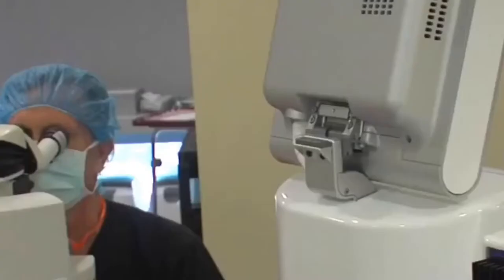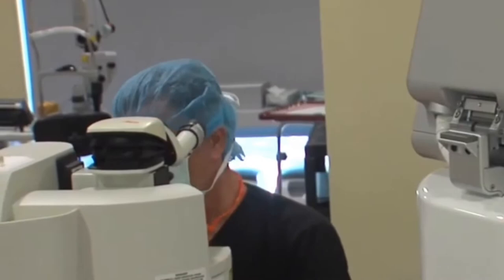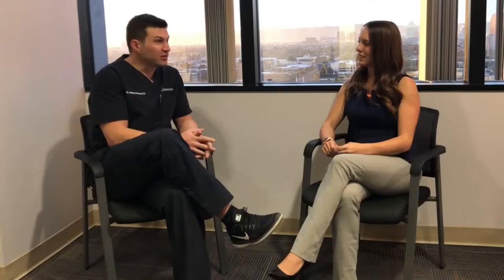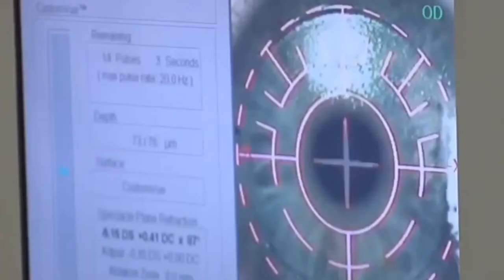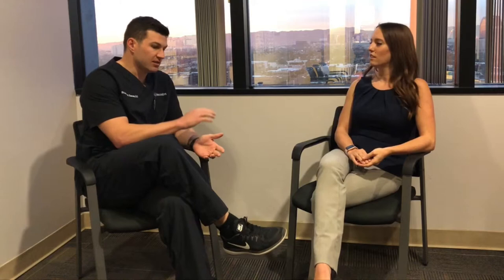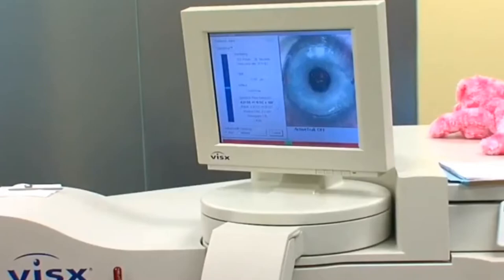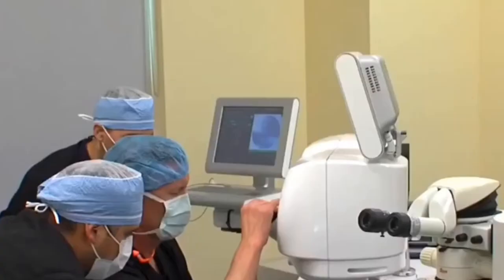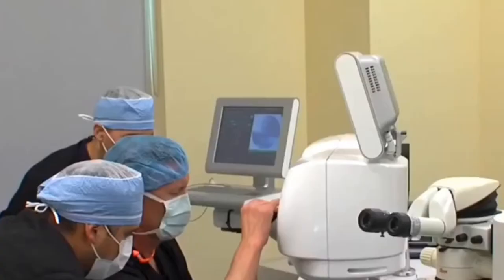Same Day LASIK with Dr. Joshua Duncan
Learn about Same Day LASIK offered by Horizon Eye Specialists & LASIK Center.